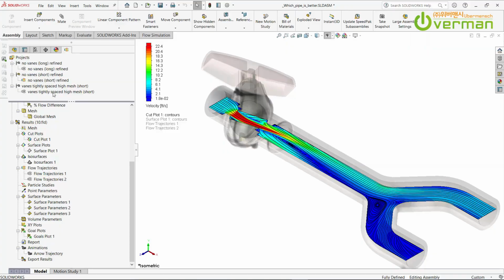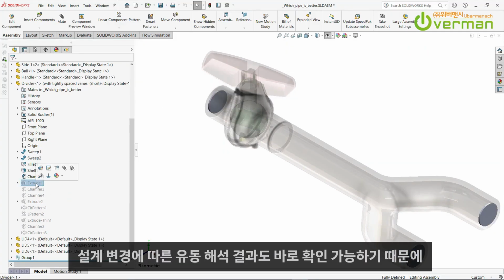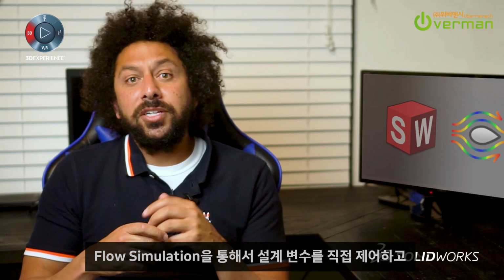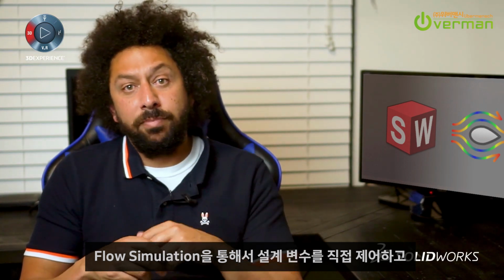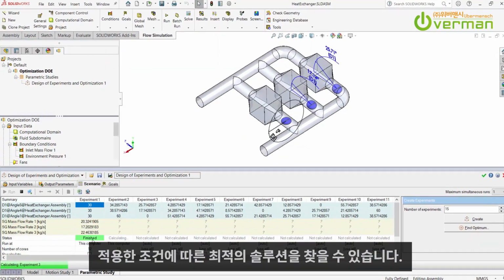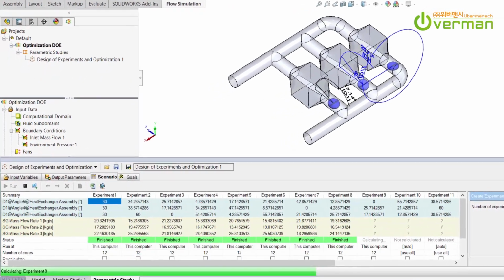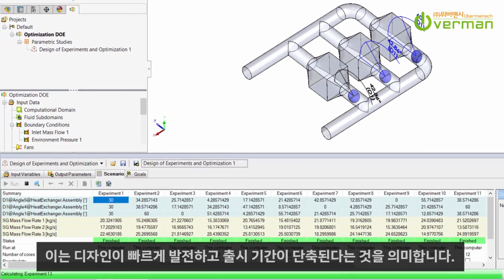제품 실패를 줄이는 SOLIDWORKS 유동해석의 힘